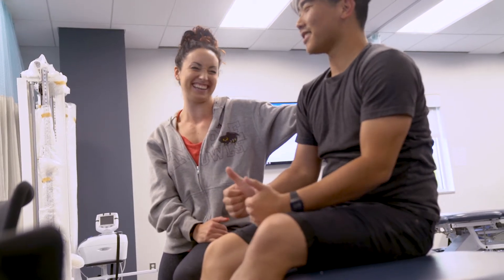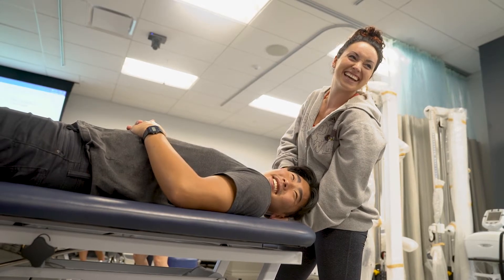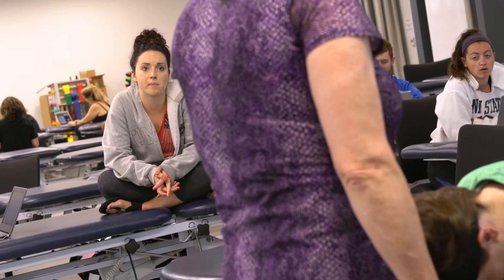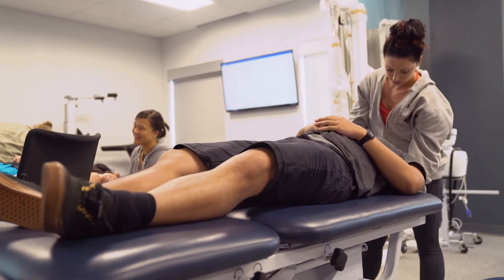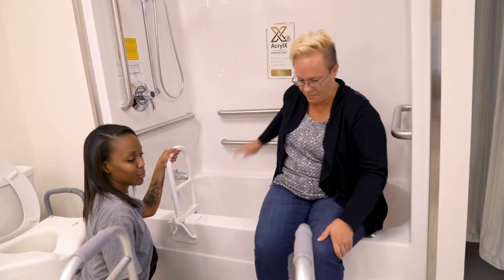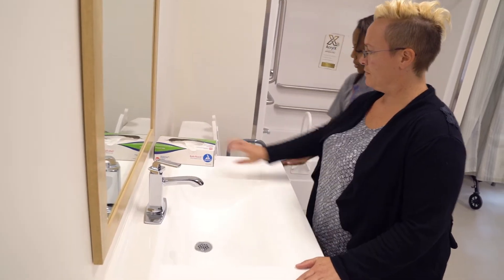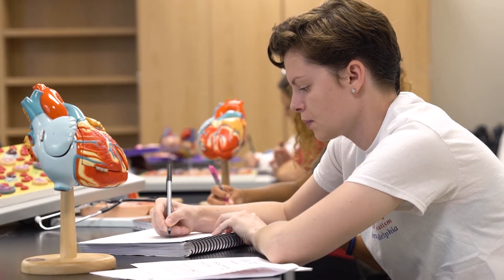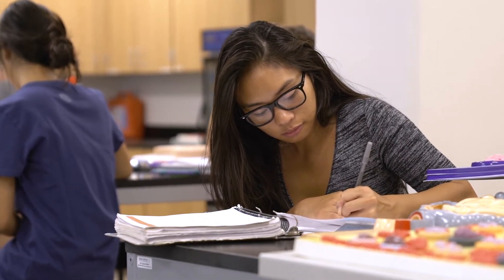College of Public Health Opens New Clinical Education Space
The Student Training and Recreation (STAR) Complex is the new building at 15th Street and Montgomery Avenue on Temple's Main Campus that will house the college's physical therapy and occupational therapy educational facilities, and provide class space to the recreational therapy and athletic training programs. The $9.2 million space was designed and built specifically for these programs, and features state-of-the-art training facilities for the college's world-class clinical educators.

Get our latest research news, multimedia stories and college updates in The Common Good, our monthly digital newsletter.